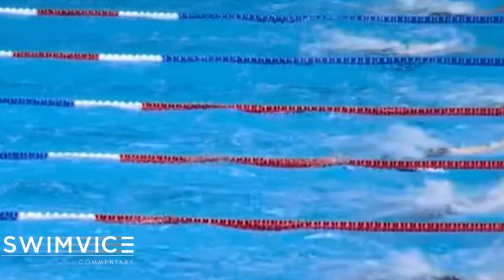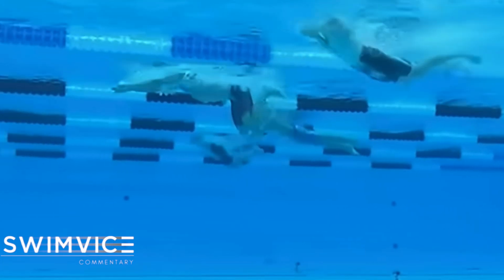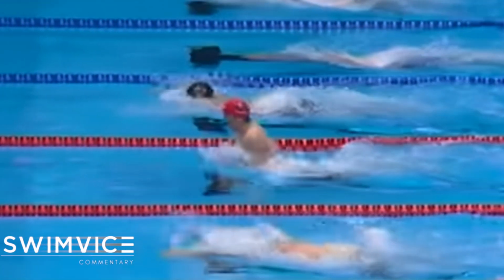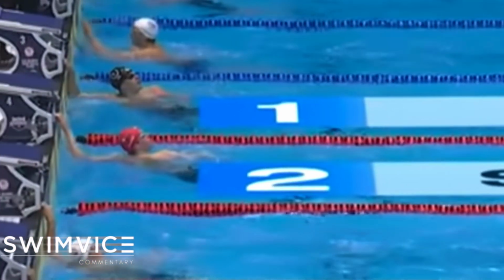2024 Olympic Trials 100 M Men's Breaststroke | Technique Highlights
Join the SWIMVICE Program today!